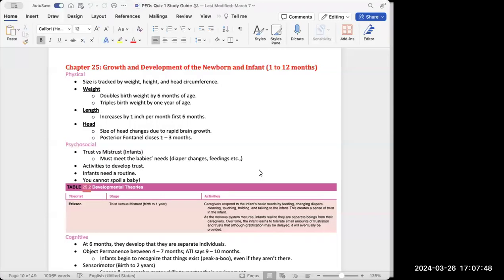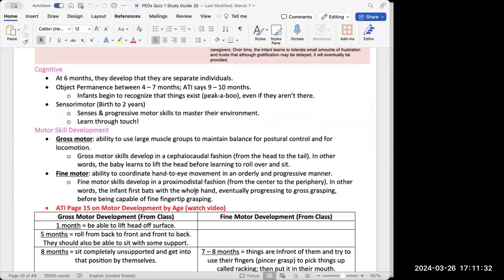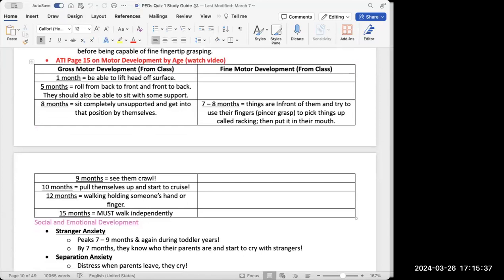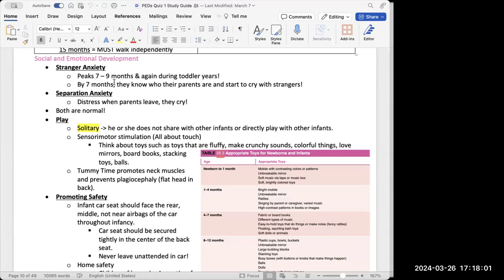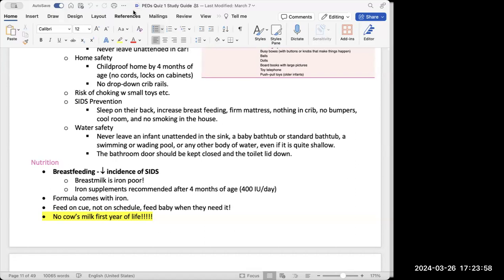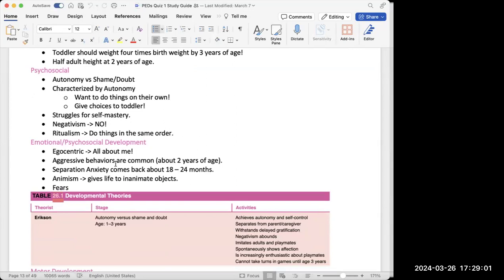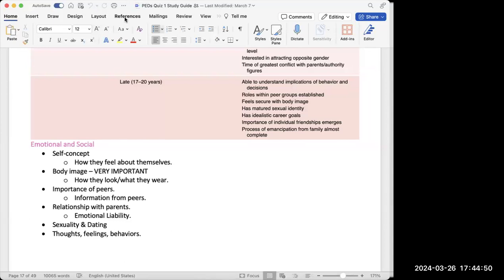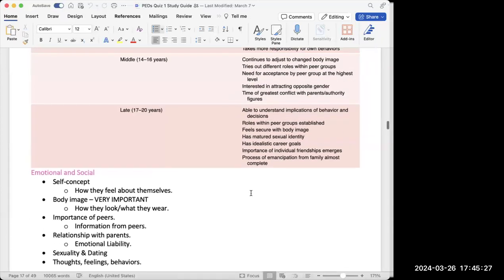PEDS Growth and Development (Ages 1-18)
We discussed the psychosocial, cognitive, emotional, gross and fine motor skills expected for infants, toddlers, preschoolers, and adolescences. Tutoring is provided by St. Francis College.